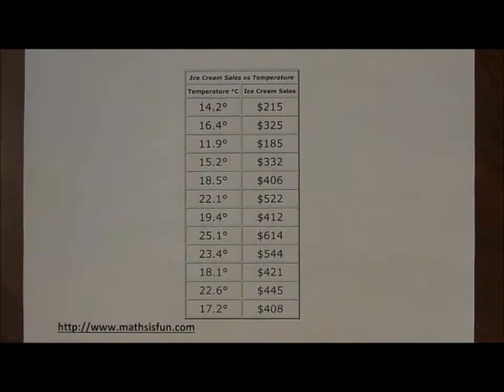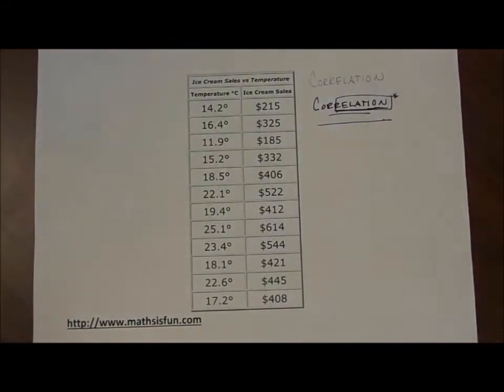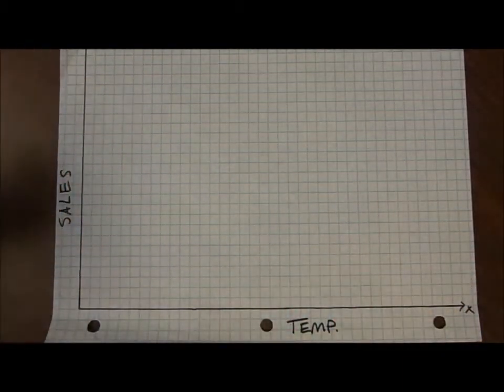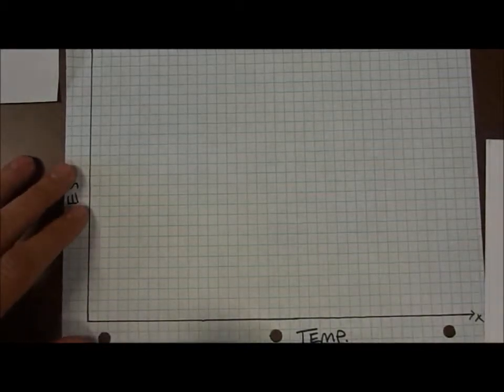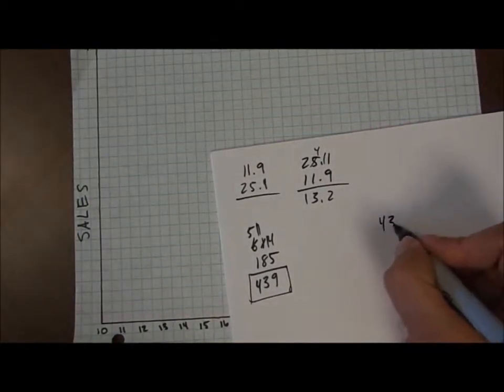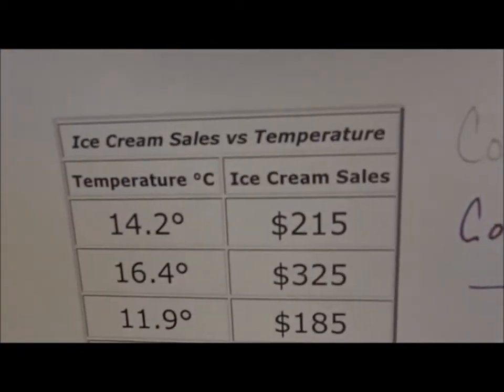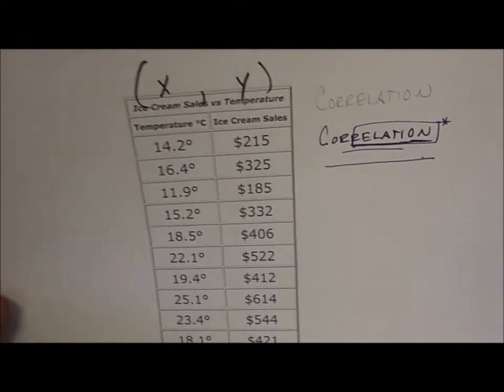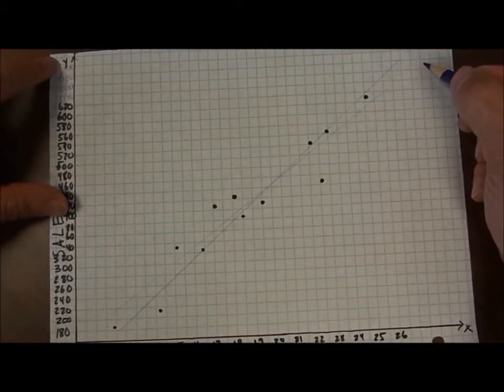Creating a Scatter Plot - Showing correlation